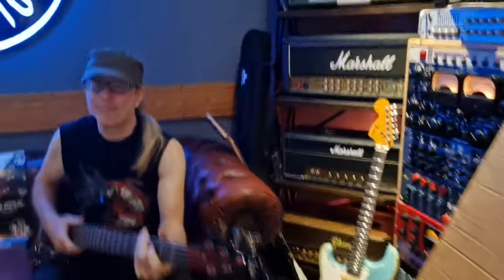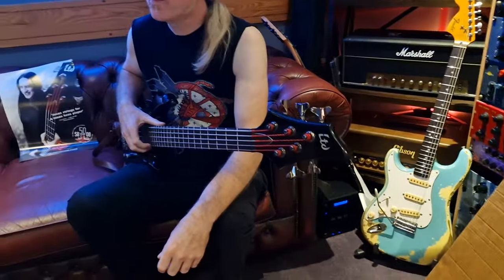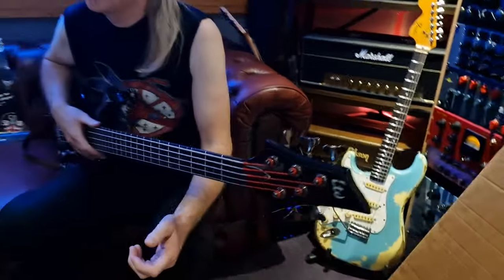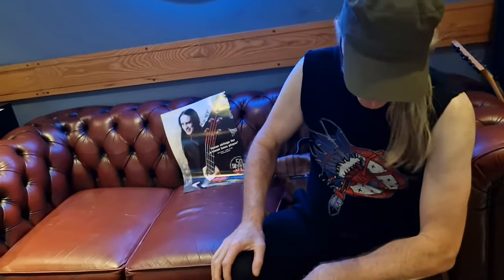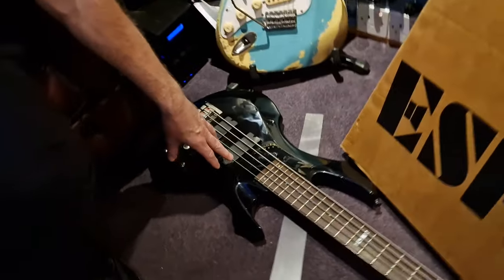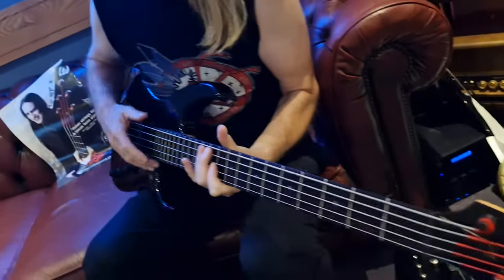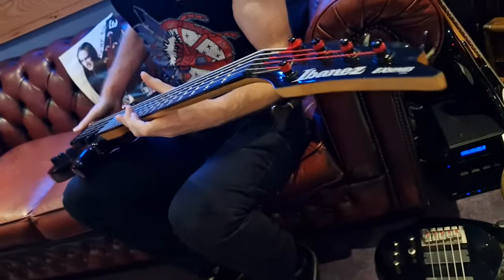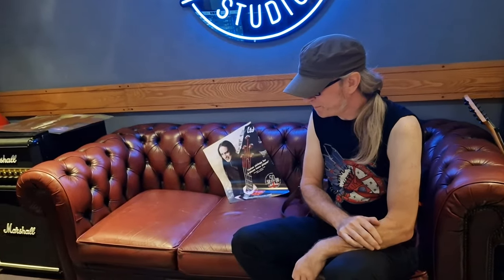CRADLE OF FILTH INTERVIEW with Dave Pybus bassist at Essex Recording Studios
CRADLE OF FILTH INTERVIEW with bassist Dave Pybus at Essex Recording Studios. Dave Pybus has toured the entire world and has performed on the biggest metal stages from Ozzfest to Download. Pybus was part of the Grammy nominated lineup for Cradle of Filth's Nymphetamine hit song with over 78 million streams on YouTube. He is also known for being the bass player in Anathema. Dave Pybus was endorsed by ESP Guitars and brought his ESP LTD Forest Bass to our studio which starred in several CoF music videos, toured the world and is seen in his Rotosound Strings endorsement poster. Dave also brought an epic Ibanez Bass owned by Carcass frontman Jeff Walker and featured in the official music video of Keep on Rotting in the Free World. It was also used for recording duties with Pybus on Anathema's hit songs.

The ESP LTD Forest Bass in this video is available for purchase